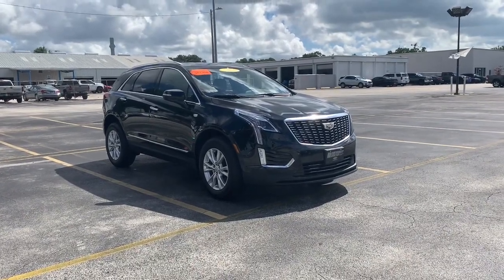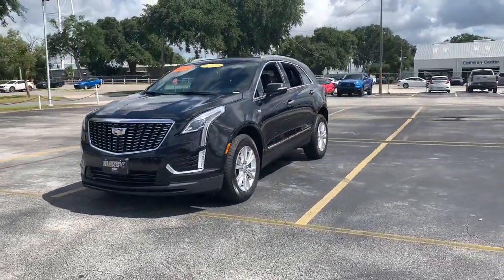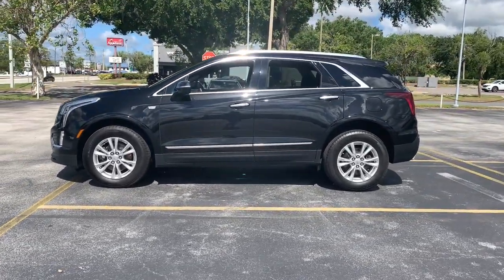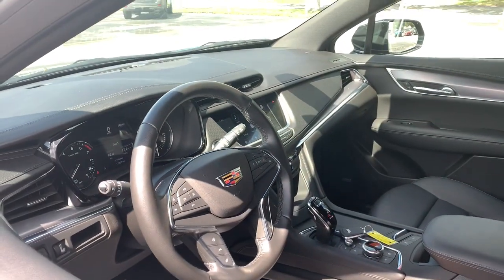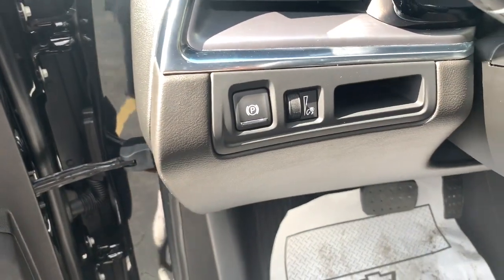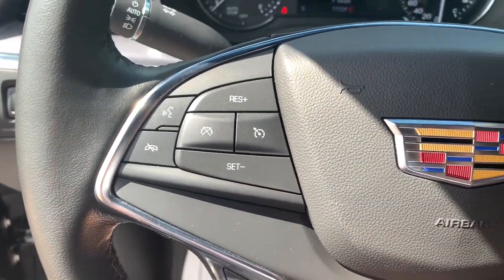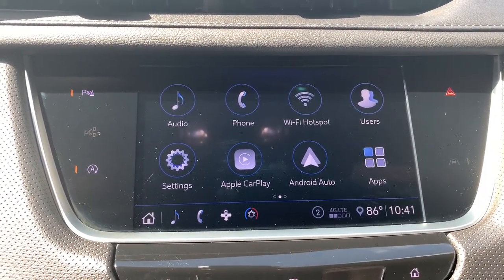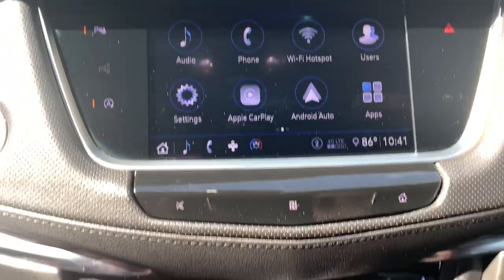2020 Cadillac XT5 Lake Wales, Haines City, Bartow, Winter Haven, Auborndale, FL 310040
Stellar Black Metallic Used 2020 Cadillac XT5 available in Winter Haven, Florida at Chevrolet Center. Servicing the Lake Wales, Haines City, Bartow, Auborndale, FL area.
2020 Cadillac XT5 FWD 4dr Luxury - Stock#: 310040 - VIN#: 1GYKNAR49LZ206109

Chevrolet Center
101 Cypress Gardens Blvd

: Price reduced from $45750! GREAT MILES 17721! Heated Seats Satellite Radio Premium Sound System Back-Up Camera Aluminum Wheels TRANSMISSION 9-SPEED AUTOMATIC ENGINE 2.0L TURBO 4-CYLINDER SIDI Power Liftgate. WHY BUY FROM CHEVROLET CENTER?: Carrying on the family tradition Sam and Frank Portlock have dedicated themselves to creating an environment where customers are welcomed like family. We have achieved top customer satisfaction from the beginning and we continue today. Same Name. Same Ownership. Same Great Service. Your Center for Chevrolet Since 1958. OPTION PACKAGES: with Automatic Stop/Start (237 hp [177 kW] @ 5000 rpm 258 lb-ft of torque [350 N-m] @ 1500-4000 rpm) (STD) (STD). Pricing analysis performed on 5/23/2022.